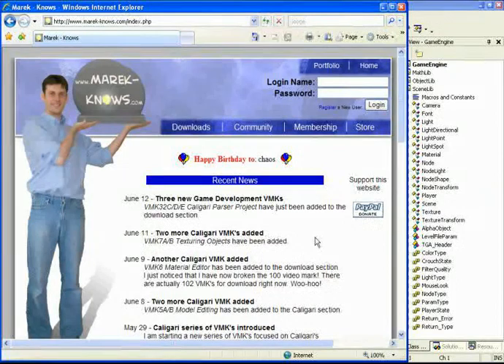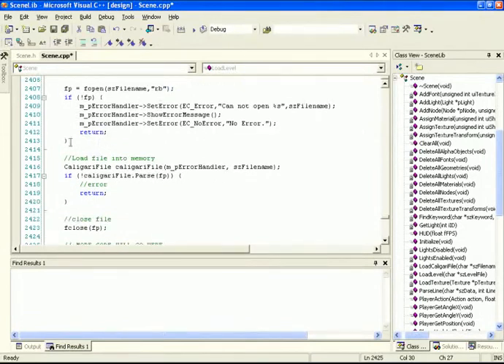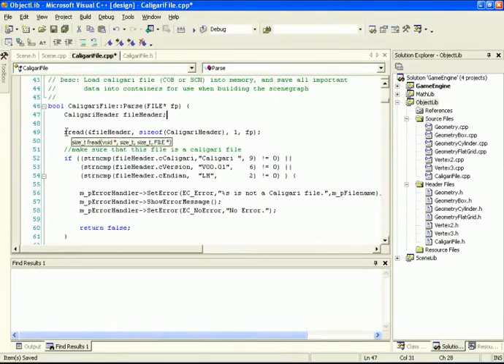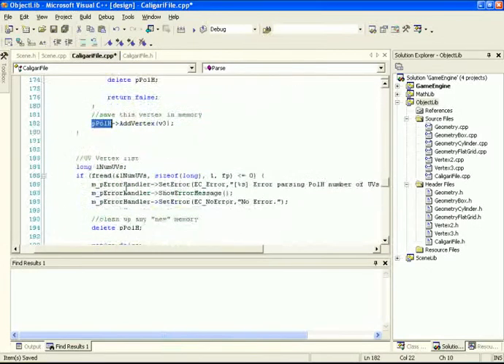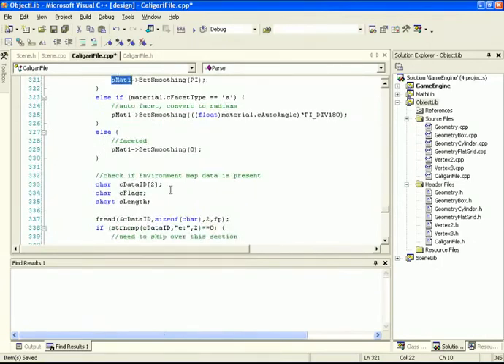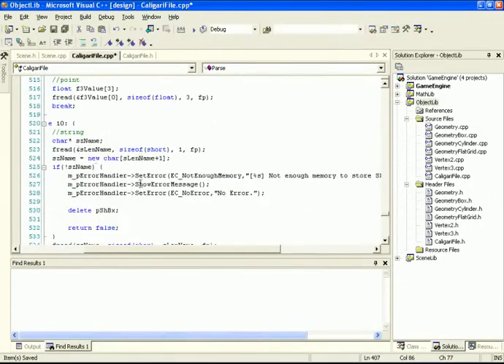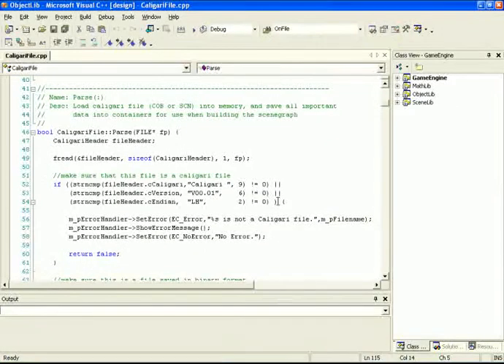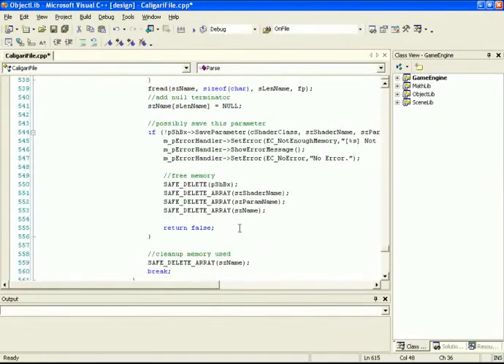OpenGL Game Engine VMK 32FG: Caligari File Class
This video was first released on June 14th, 2007.
A new class is created inside the game engine that is used to handle all the work to be done to read in Caligari files into memory.